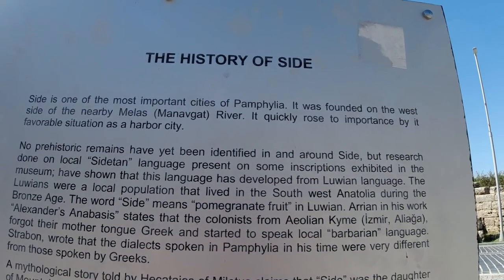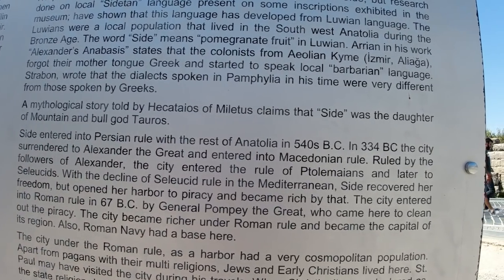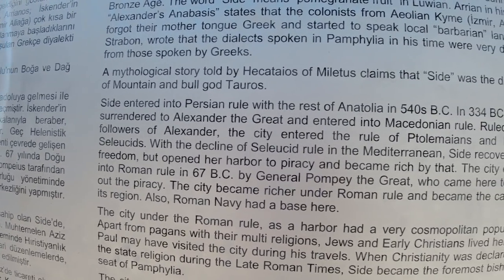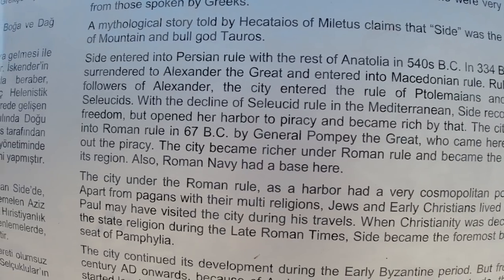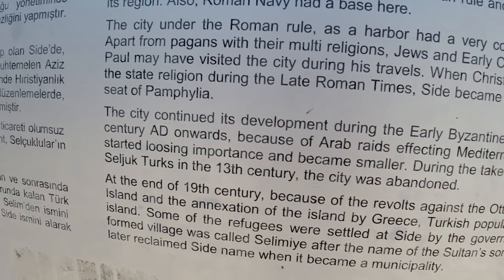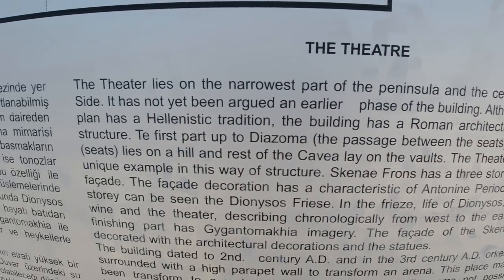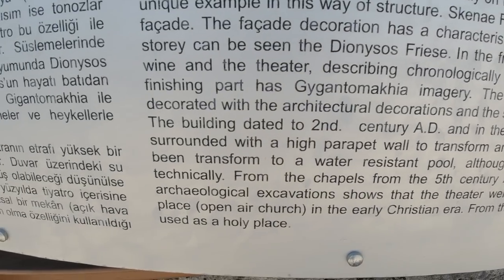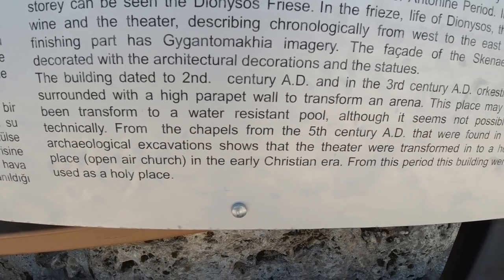Exploring the Ancient City of SIDE, TURKEY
A tour of the incredible Greco-Roman ruins of Side, Turkey which were founded in the 8th century BC and surrendered to Alexander the Great in 334 BC.

Music during the video (in order):

"Calabasas" by Damma Beats
"Oud Dance" by Doug Maxwell
"Into the Moment" by Deskant
"Elision" by Jacob Ahlbom